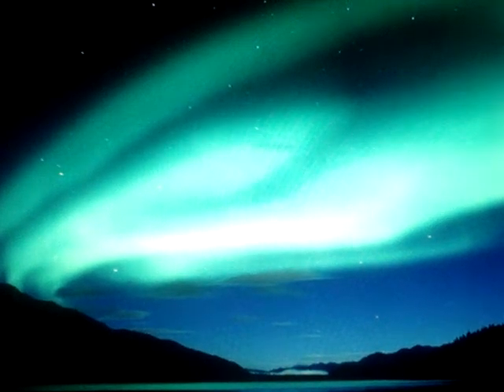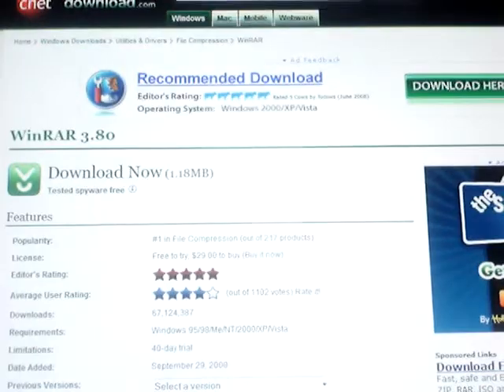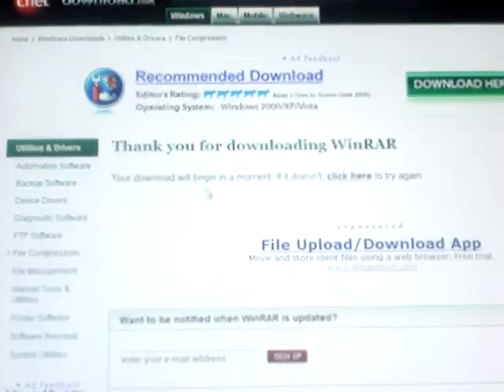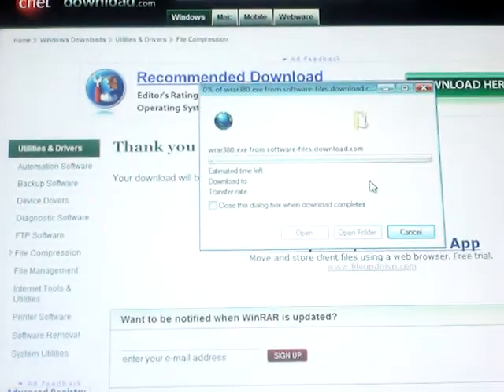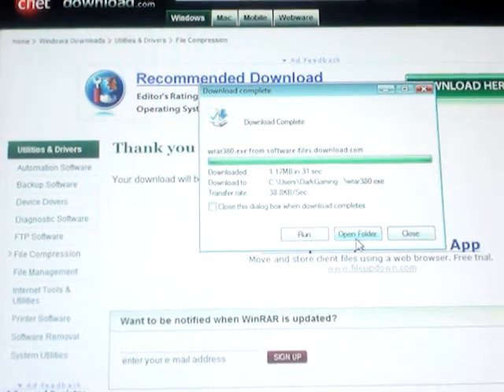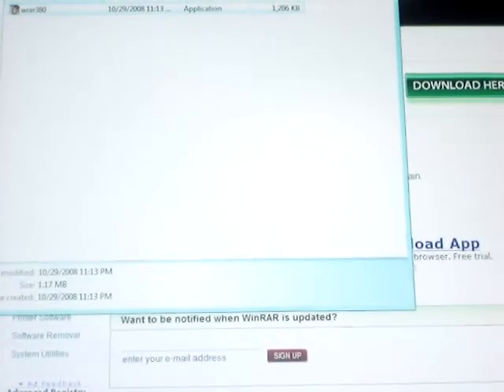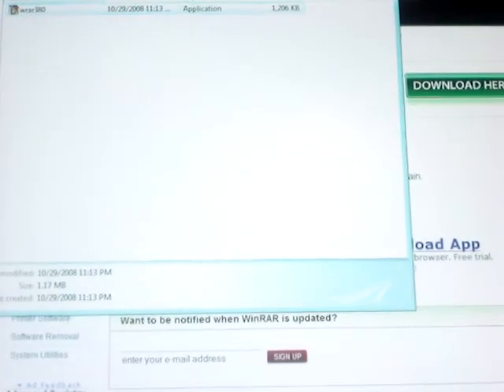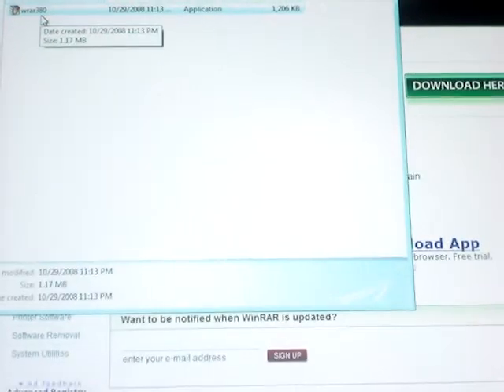Downloading WinRAR Fast and easy